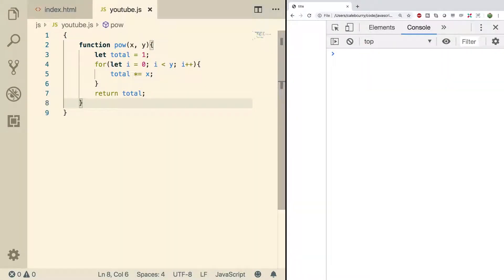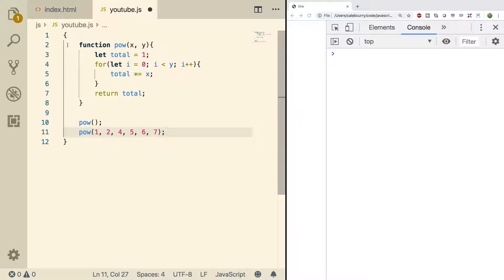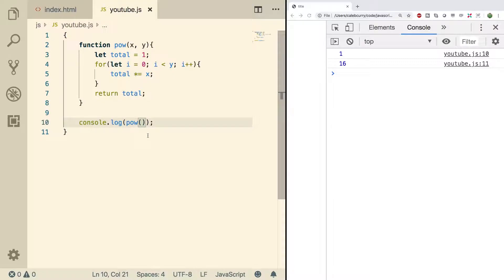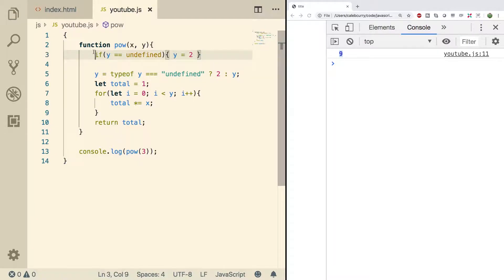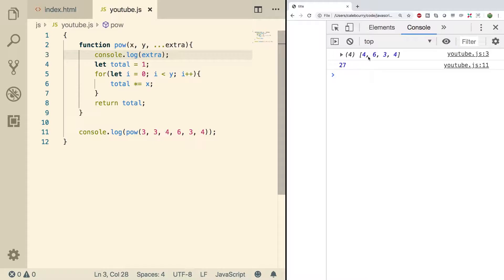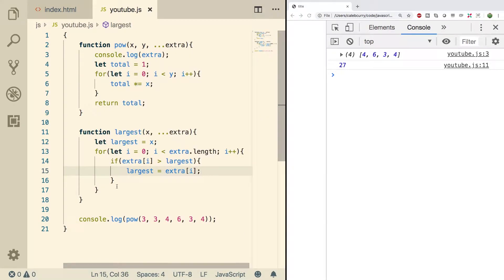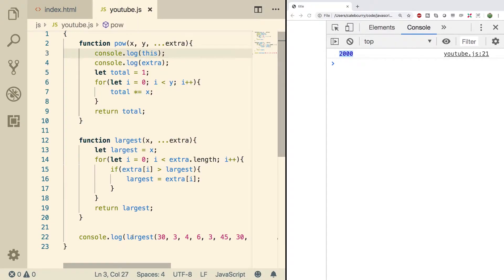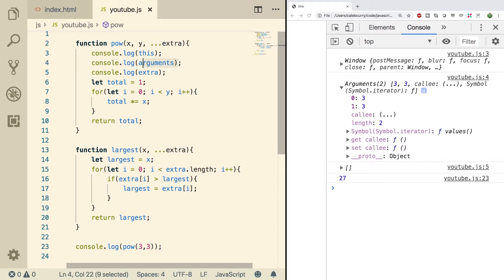JavaScript Programming Tutorial 58 - Default Parameters, Rest Parameters, Implicit Parameters